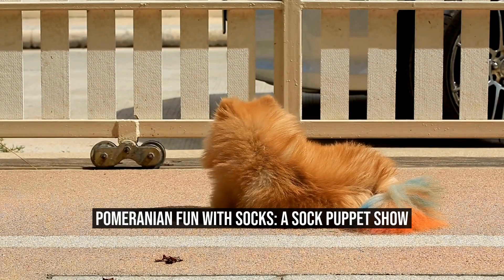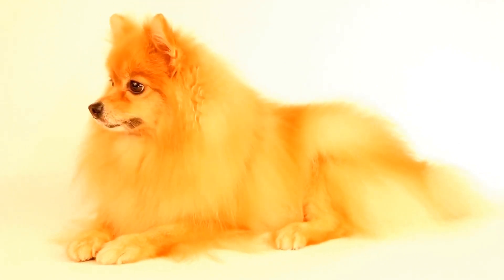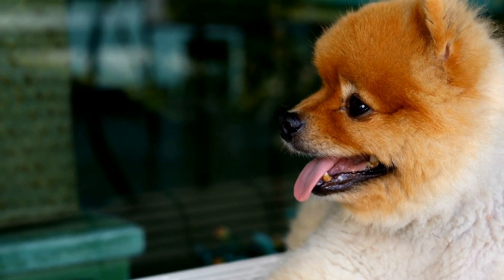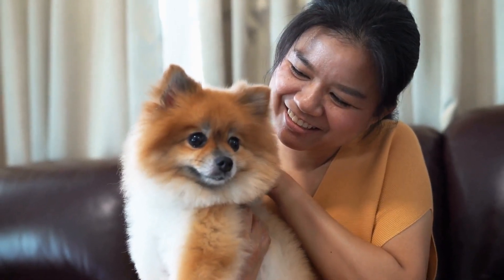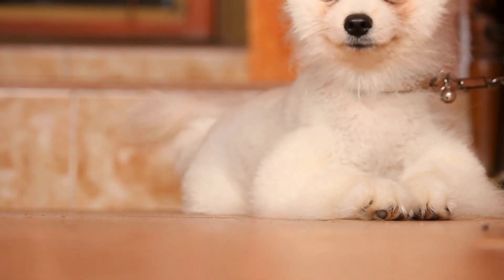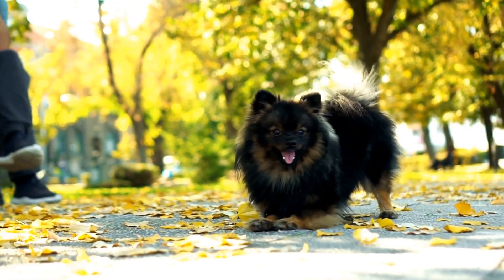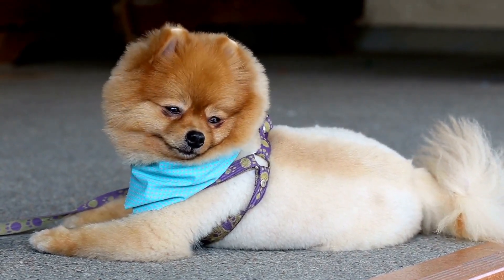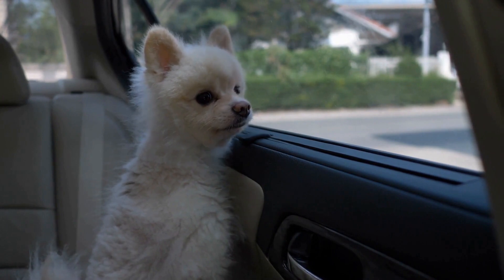Pomeranian Fun with Socks A Sock Puppet Show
Socks are not just meant for feet, as Pomeranians have happily discovered  With their playful nature and curious minds, these adorable little dogs have transformed a simple pair of socks into a fun and entertaining puppet show  Join us on a journey of Pomeranian fun with socks as we delve into the world of sock puppetry and the joy it brings to both dogs and their owners

Sock puppetry is a timeless form of entertainment that has captivated audiences of all ages for centuries  From intricate marionettes to simple hand puppets, the art of puppetry allows individuals to bring inanimate objects to life and create engaging stories
00:00 Pomeranian Fun with Socks: A Sock Puppet Show